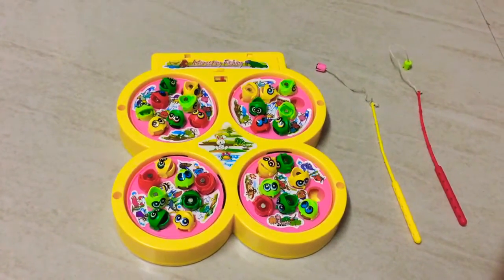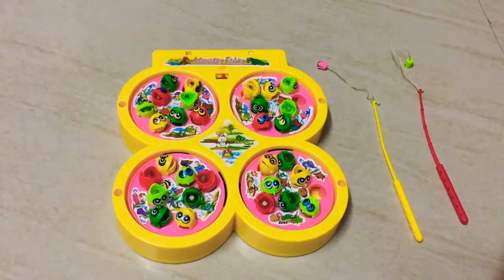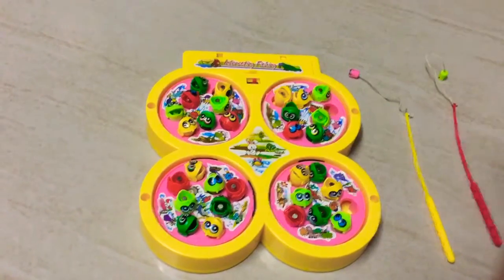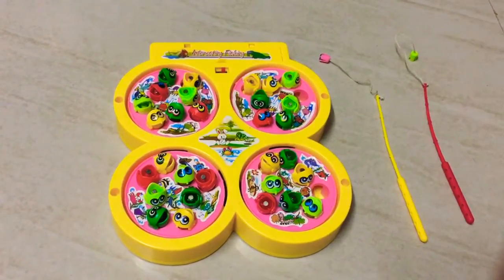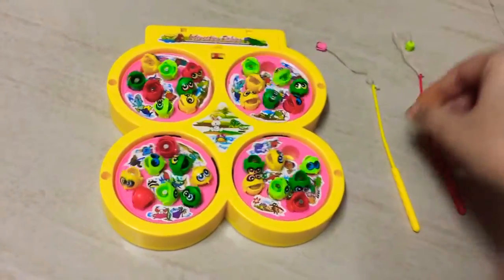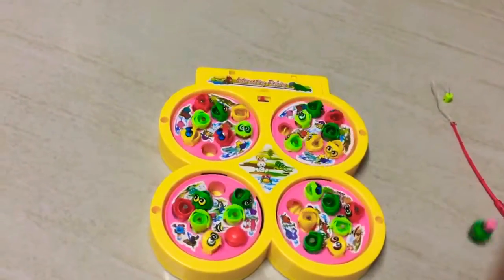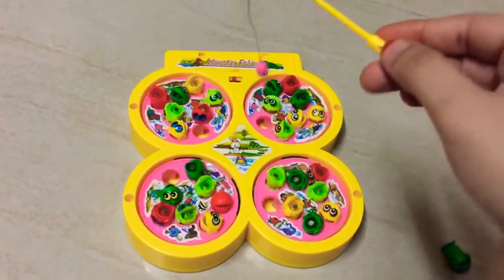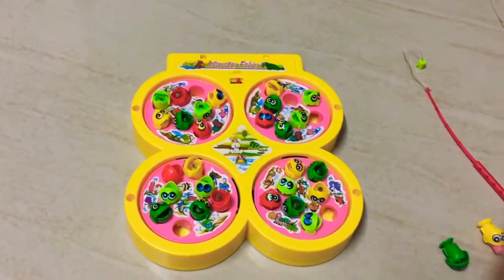Fishing game for kids